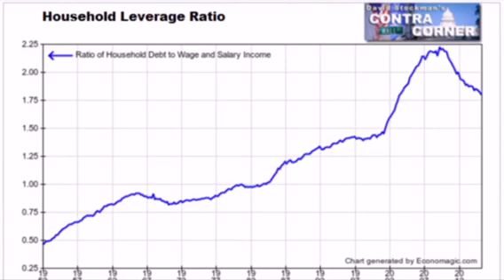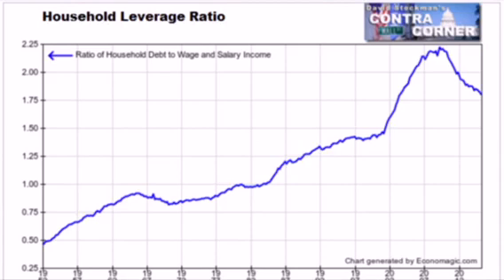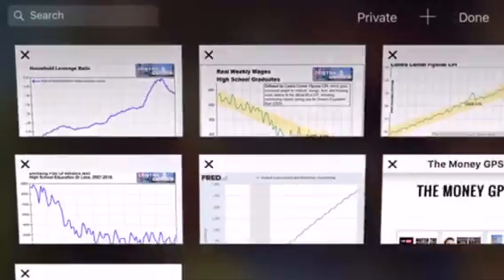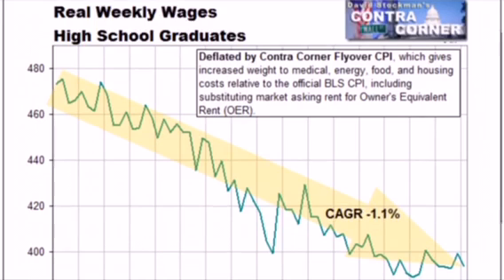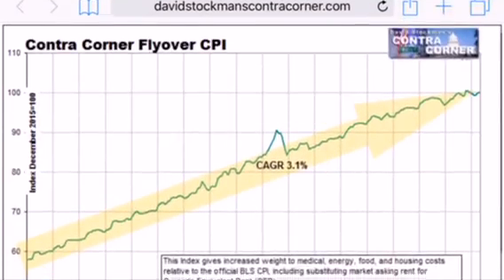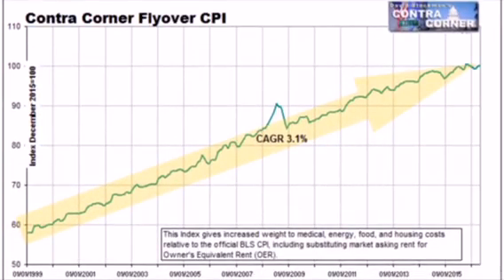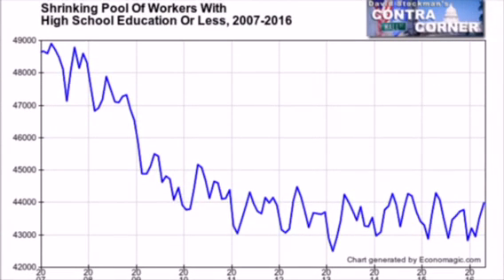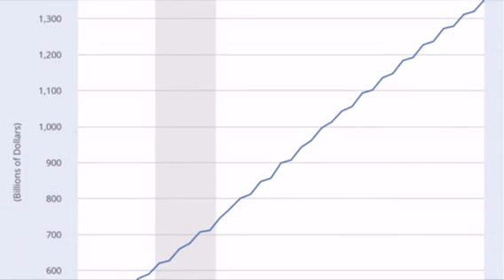5 Stock Charts Show U.S. Debt and Economy Death Cross!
Sources:
Household debt
CPI inflation deflation